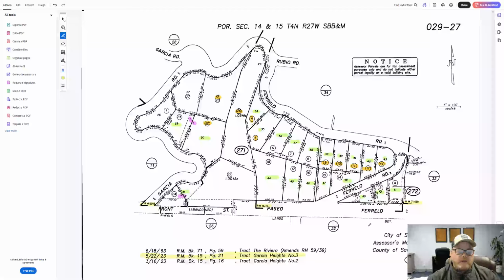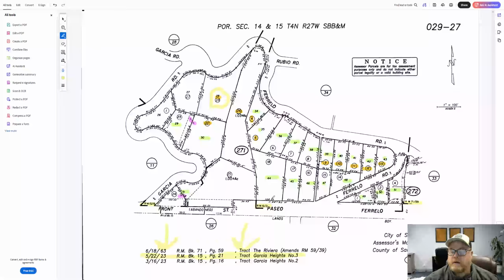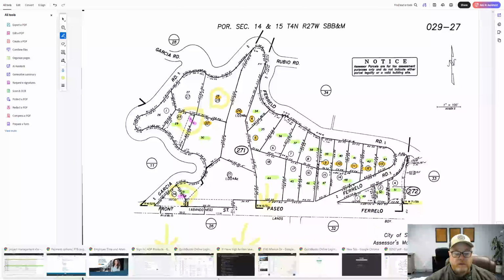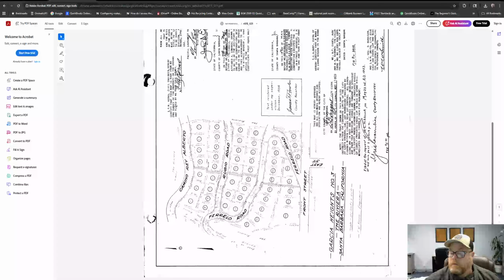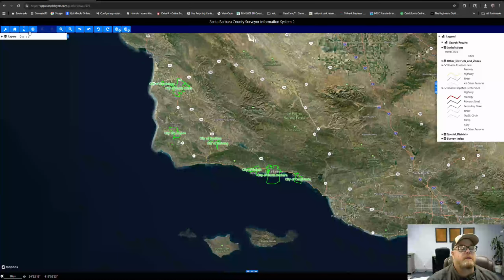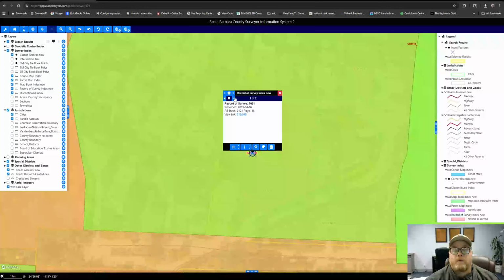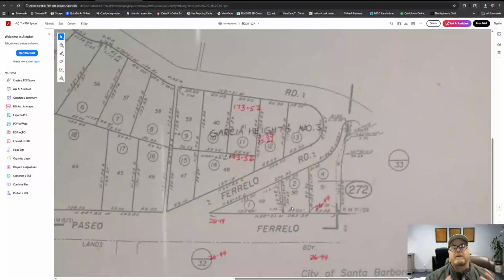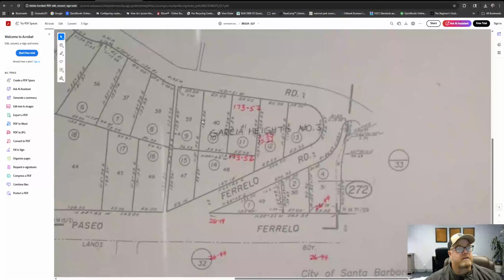How to do Research at the County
Researching map at the County of Santa Barbara